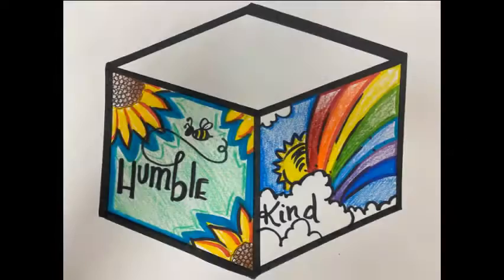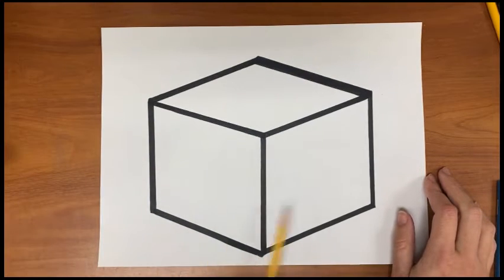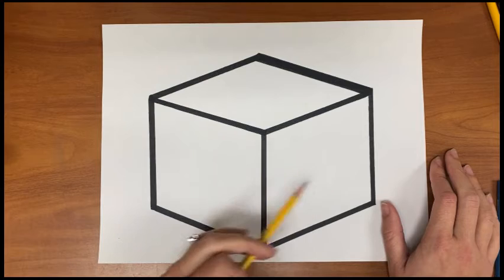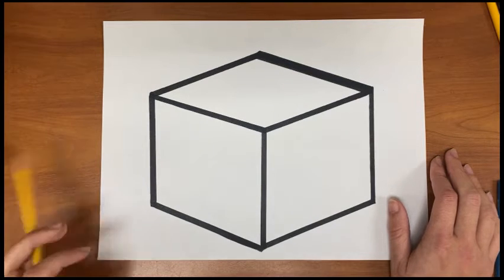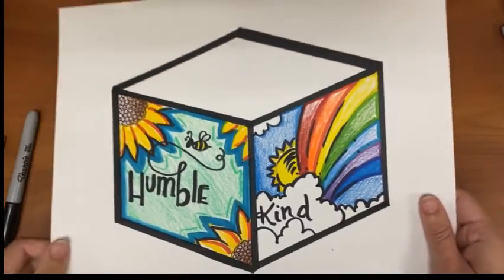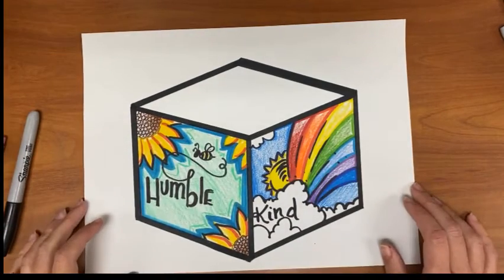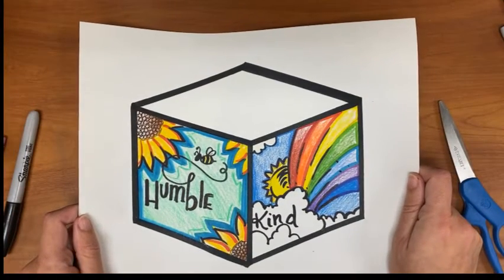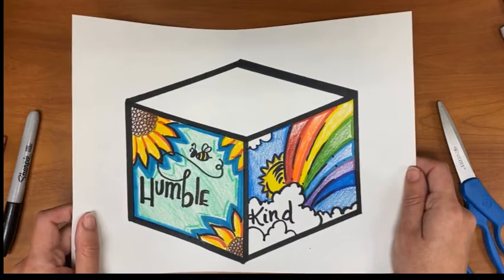Thank you X